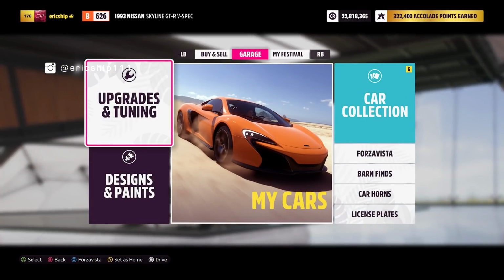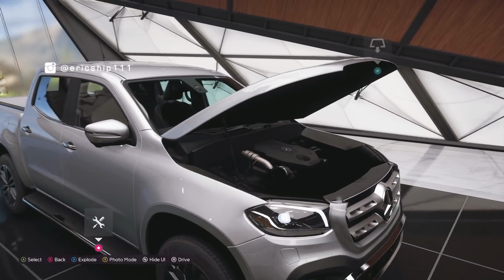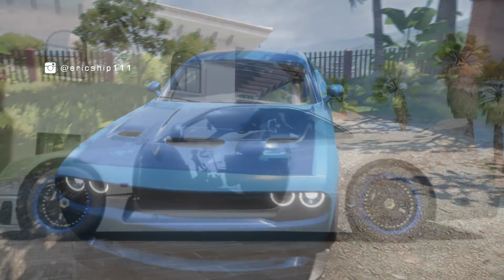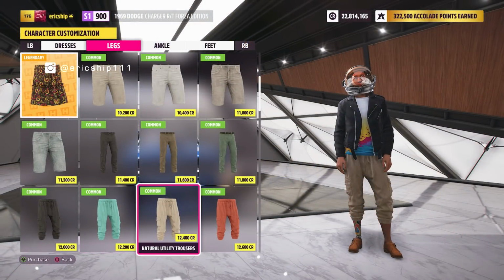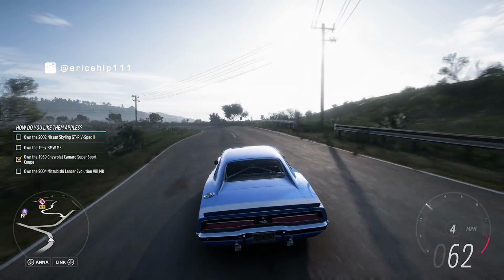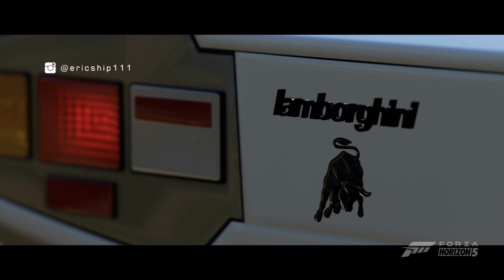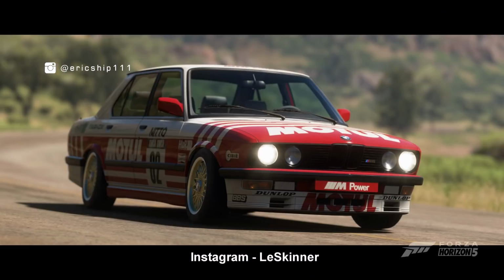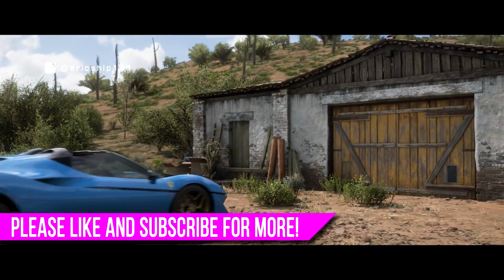Forza Horizon 5 - 7 NEW Secrets, Glitches & Easter Eggs That You NEVER Knew!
Forza Horizon 5 - 7 NEW Secrets, Glitches & Easter Eggs That You NEVER Knew For FH5!

- XBL: ericship